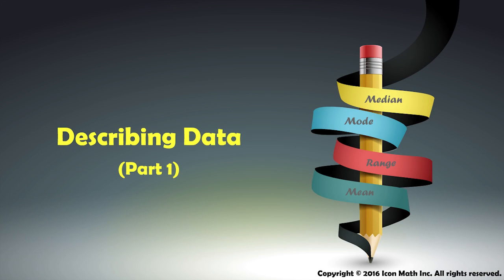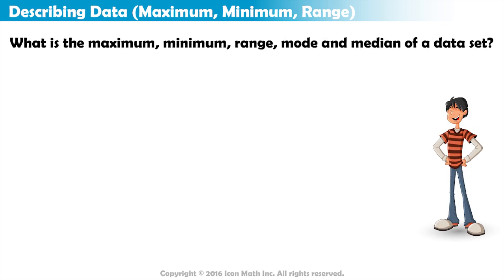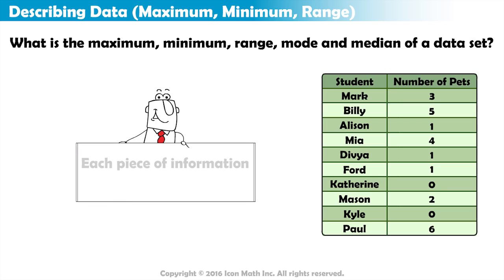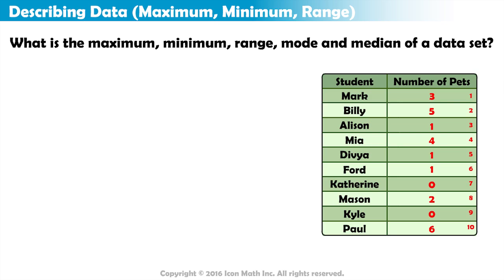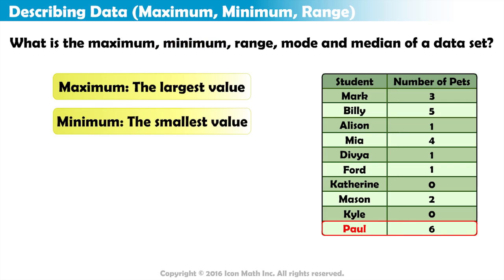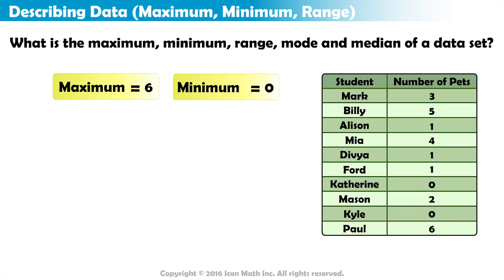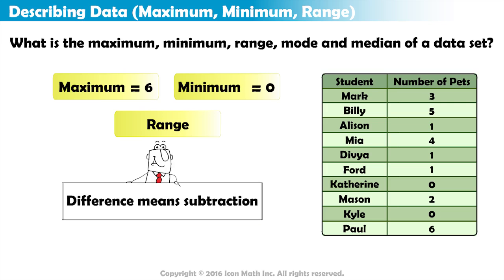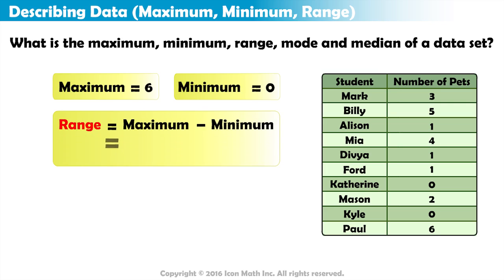Describing Data (Part 1)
Describe a data distribution (number of observations, median, range, mode, maximum and minimum).